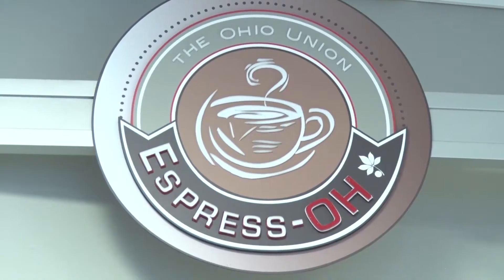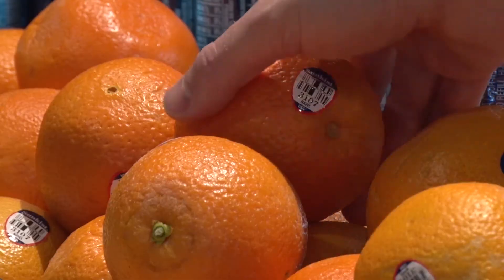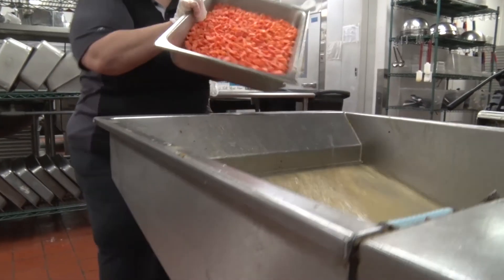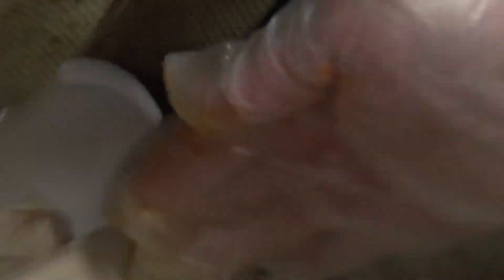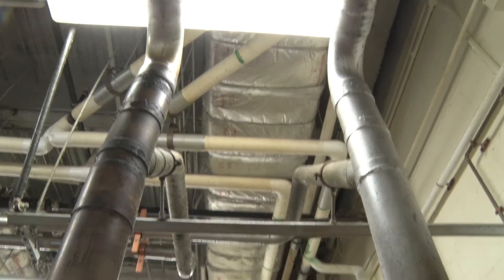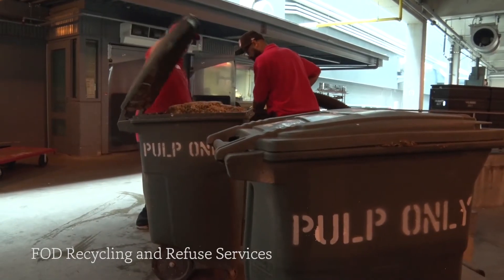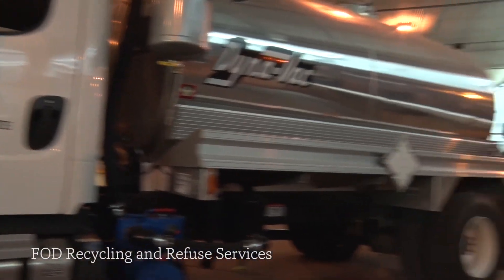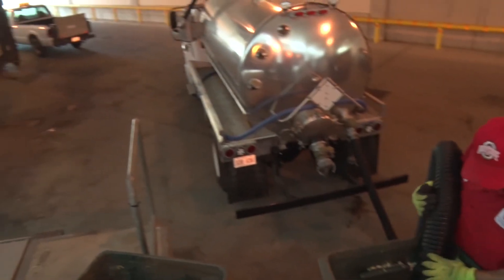Pulping System at the Ohio Union keeps waste out of landfills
Sustainability is in action at the Ohio Union. Dining Services helps to operate a pulping machine that breaks down food scraps and compostable containers that are thrown into the trash. Then the material is picked up by FOD employees and taken to an anaerobic digestion system in Columbus, where it is converted into clean renewable energy.